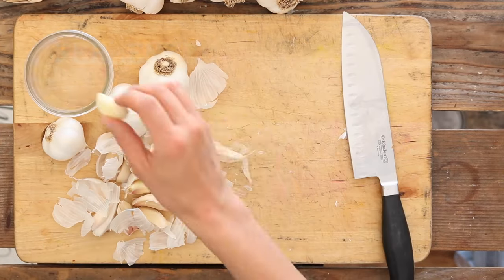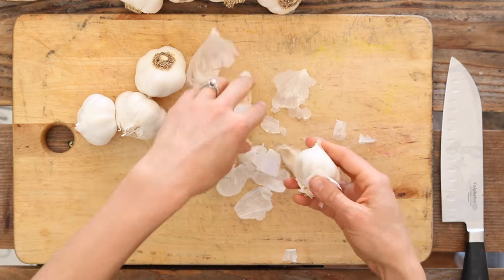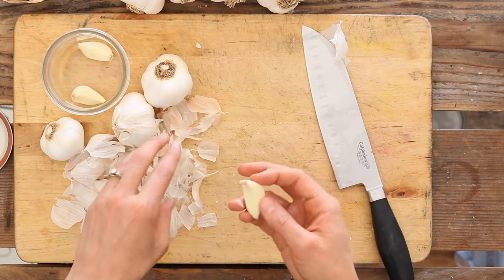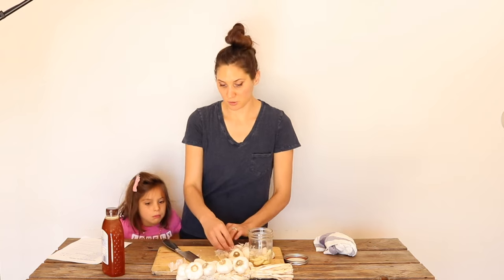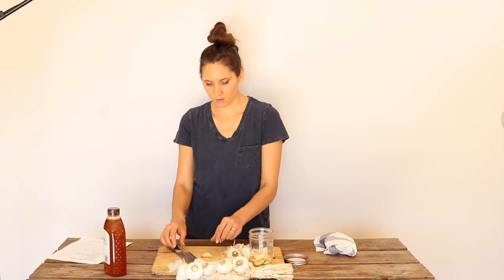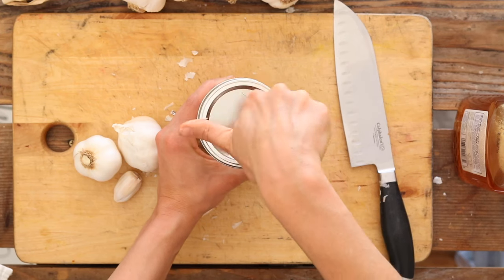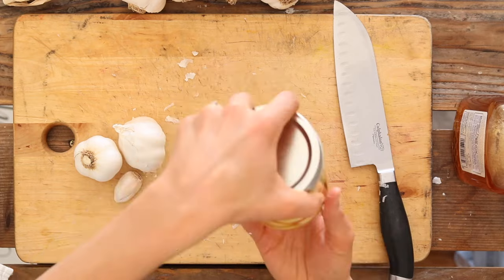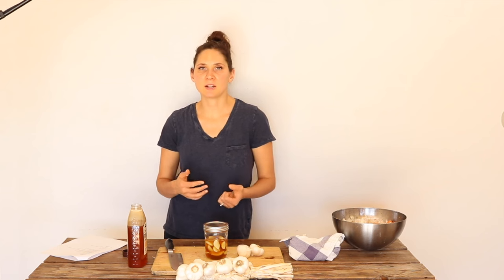How to Make Fermented Garlic and Honey | Bumblebee Apothecary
HOW TO MAKE FERMENTED GARLIC AND HONEY
⬇⬇⬇Click “SHOW MORE“ for more info⬇⬇⬇
This easy ferment combines the benefits of raw garlic and raw honey into a tasty probiotic superfood.

🐝 Grab your own copy of Natural Living Recipes, my eBook with over 50 DIY recipes for natural home and body care

-Marisa 🐝